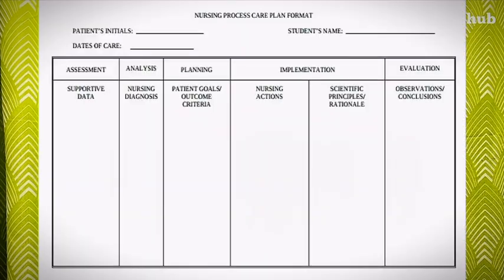NURSING PROCESS; IMPLEMENTATION & EVALUATION stage simplified.